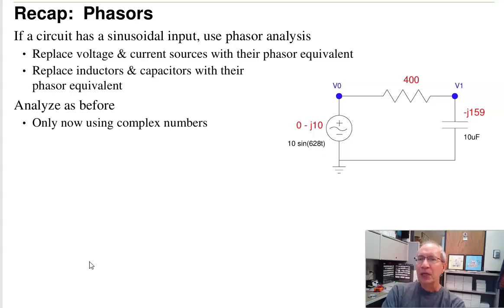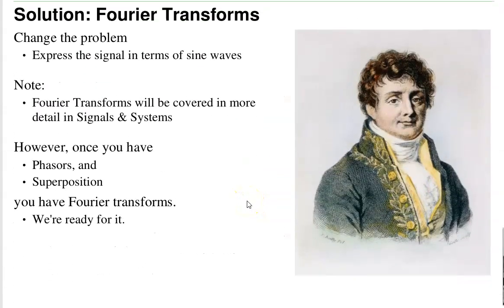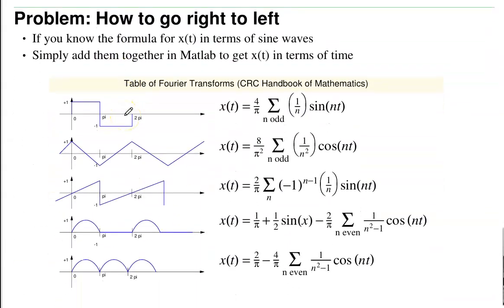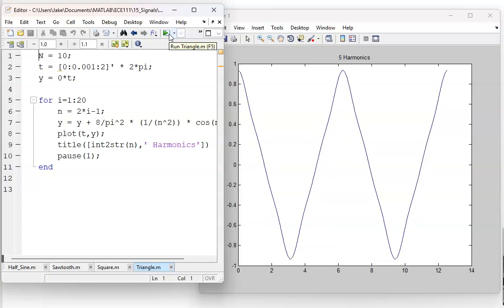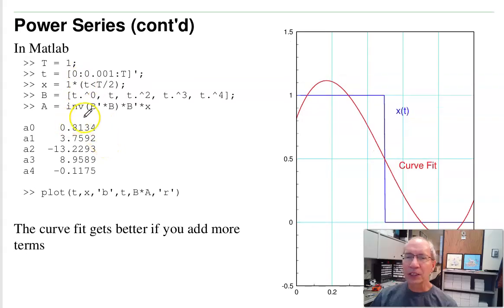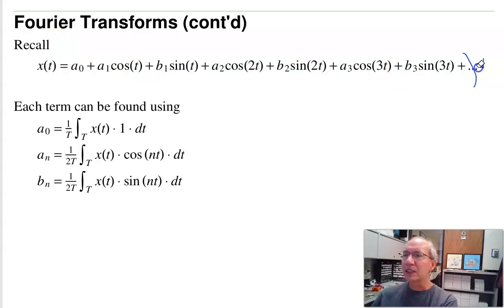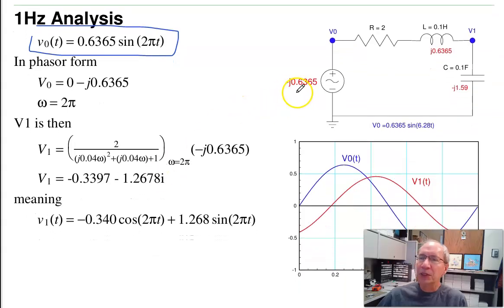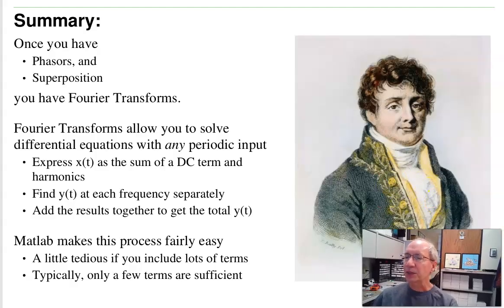ECE 211-32 Fourier Transforms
Lecture #32 for NDSU ECE 211 Circuits I (Fourier transforms).  Part of playlist for NDSU ECE 211 Circuits I